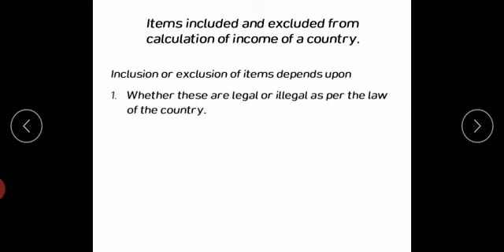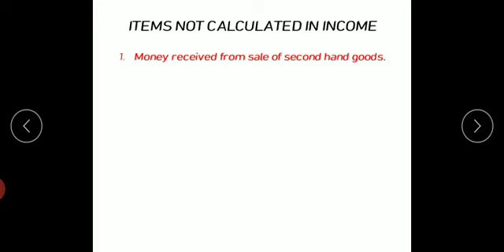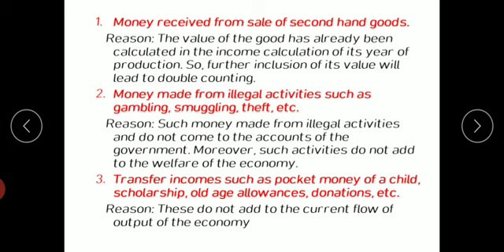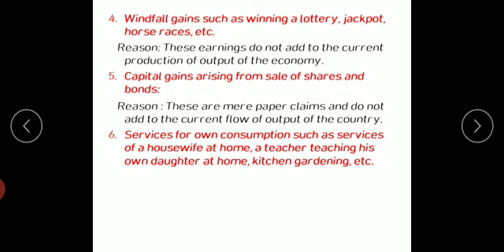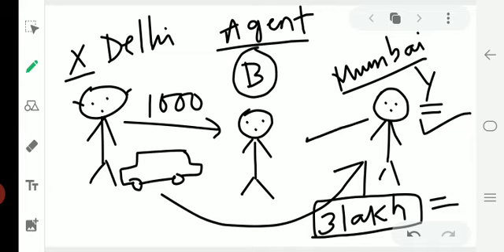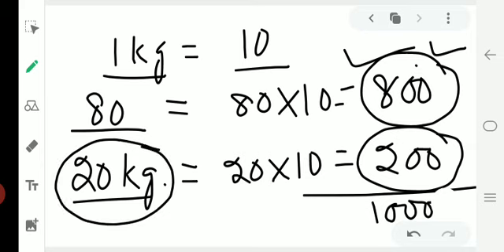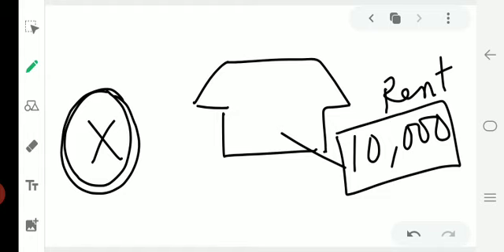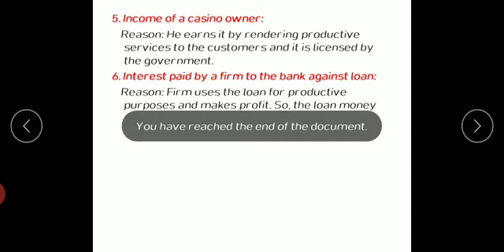How to judge a variable to be included or not in National income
This video is prepared for viewed who want to understand the reasons for inclusion and exclusion of certain items from calculation of Income of a country.
It will be helpful for students studying National Income in Economics.
Also it is hoped that it serves a support for people appearing for competitivr examinations.
Please share and comment if you find it useful.
Your suggestions and comments will be a valuable  a guide to me.